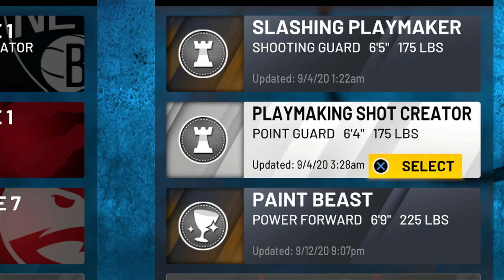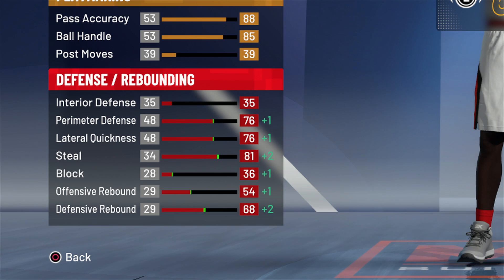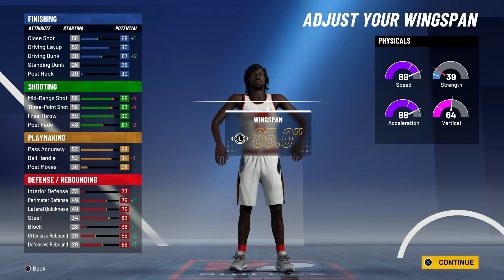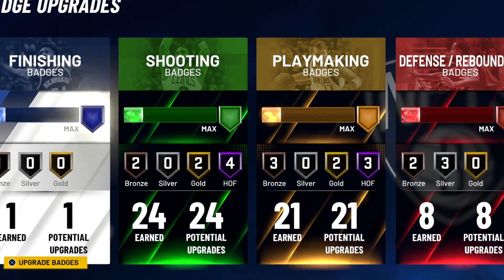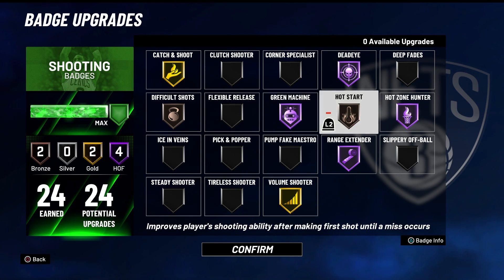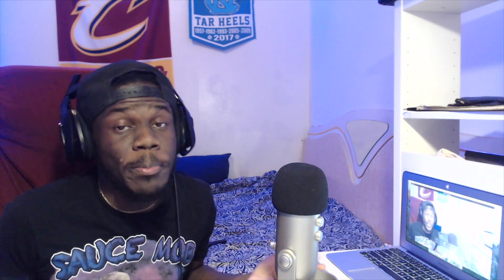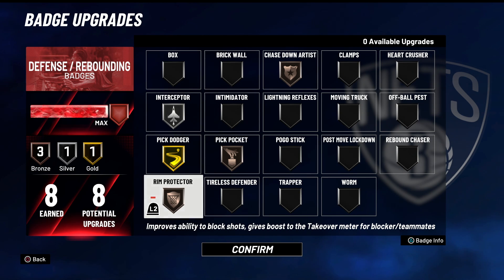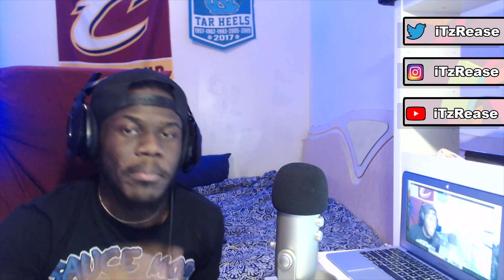BEST GUARD BUILD IN NBA 2K21! (BATHING APE BABY BUILD) STEPHEN CURRY, JAMAL MURRY, DAMIAN LILLARD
3pt Shooting Slashing Playmaking Defending GUARD!!
TOP 3 ALL TIME BUILDS IN NBA 2K
[Social Media]
Tags: did a Glitch to get badge tutorial and did tik tok dance to go viral with overpowered builds that green release every best jumpshot for a demigod new parks are wanted before nba 2k21 starts to come out for ps5 and xbox fortnite fashion show